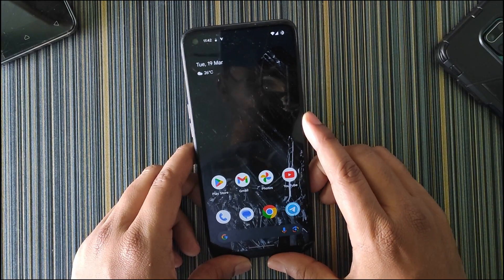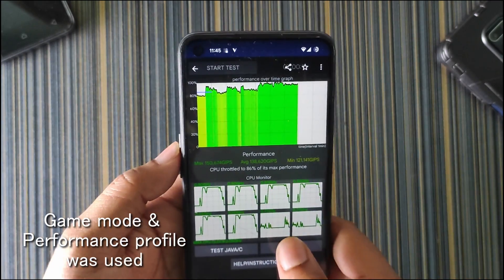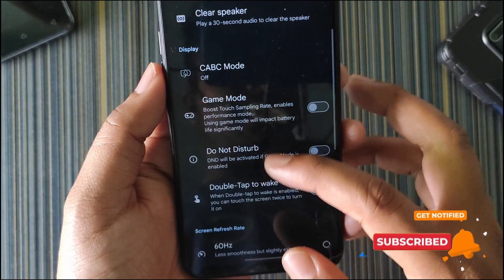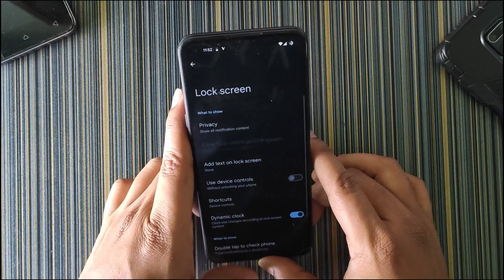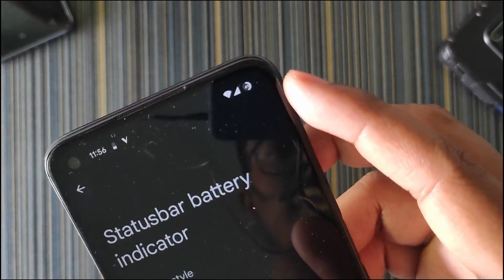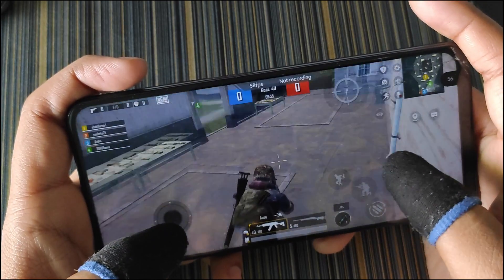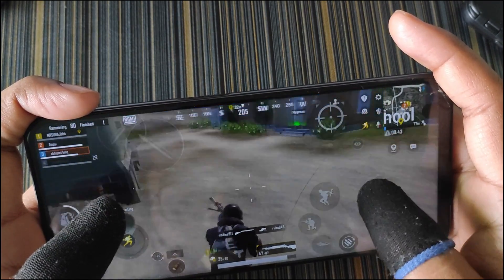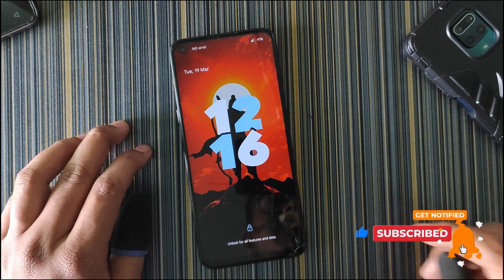Pixel Star Custom ROM for Realme 6, 7, Narzo 20 Pro, Narzo 30 4G | Best version of Pixel ROM ???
Hello friends welcome back to my channel today in this video I have reviewed the all new pixel star Custom ROM for realme 6, 6i-G90, realme 7, Narzo 20 Pro & Narzo 30 4G. This is the best pixel ROM for these devices because this rom is also having many customizations not like Pixel Experience or Pixel OS. So, unlock your bootloader and get into this custom ROM.

About & downloads\_______________________________________________________
PixelStar ROM Realme 7/Narzo 20 Pro/Narzo 30 4G/Realme 6/6i
PixelStar-uday 1.2 | Android 14.
🔹Initial build
💥 RUI2 vendor based 💥
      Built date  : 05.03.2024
By : @Gofaraway71
- Gapps build.
- Size : 2.0 GB
- Kernel stormbreaker 336 with ksu support
- Viper4androidFX included.
- Prebuilt Realmeparts.

0:00 Introduction
1:14 Benchmarks
3:10 Customizations & Review
9:19 Extras
9:55 Gaming experience
13:40 Installation